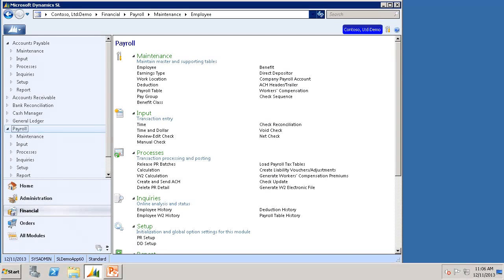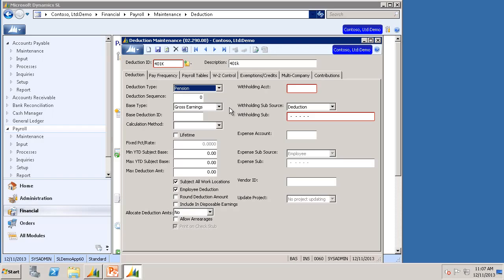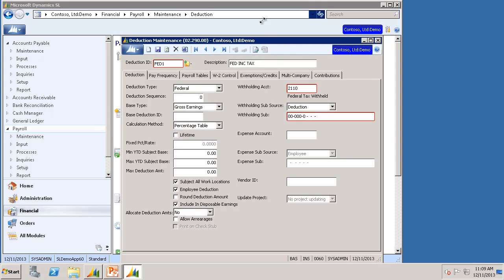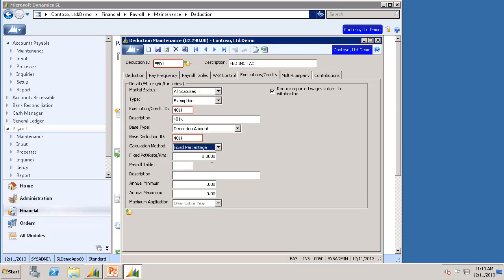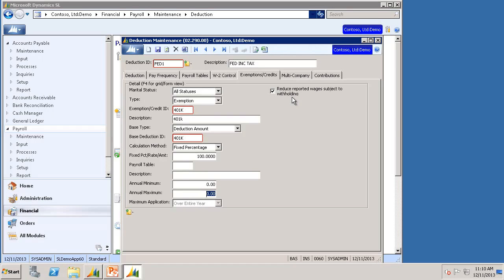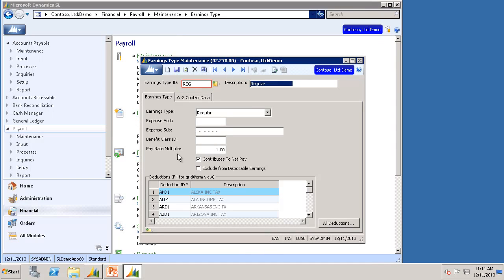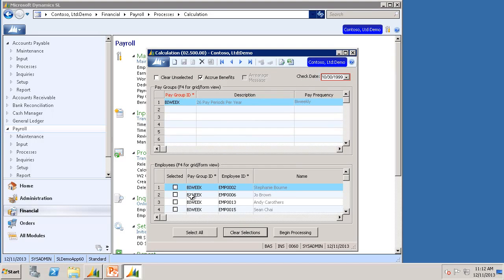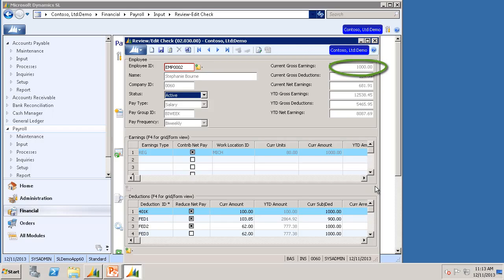How to setup a pre tax deduction in the Payroll module of Microsoft Dynamics SL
This video describes the process of setting up a pre-tax deduction such as 401k, FSA, or HSA in the Payroll module of Microsoft Dynamics SL.